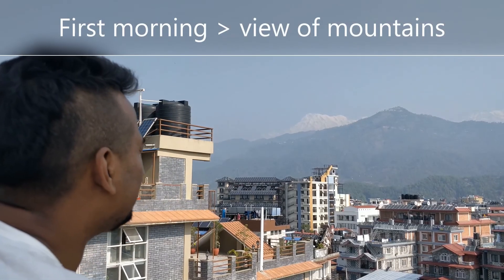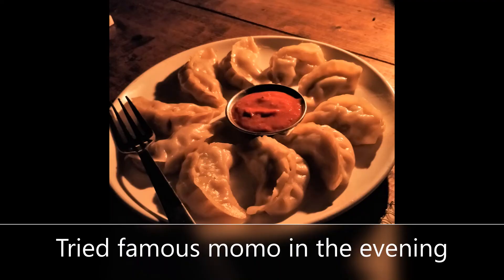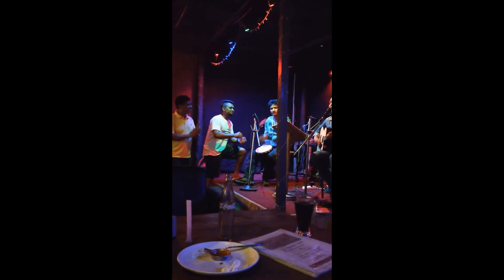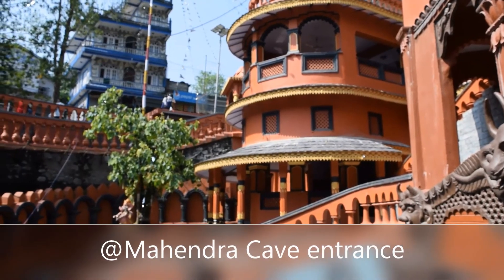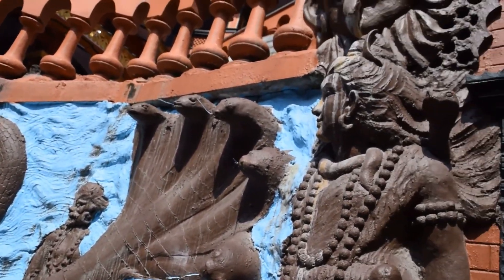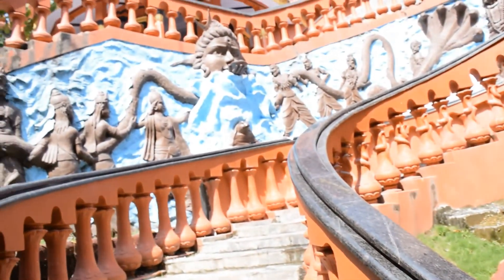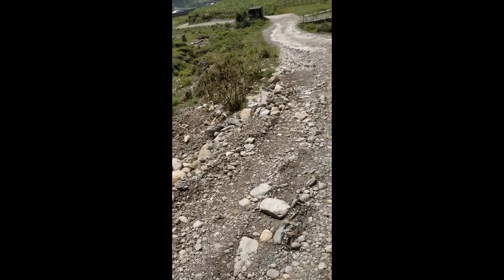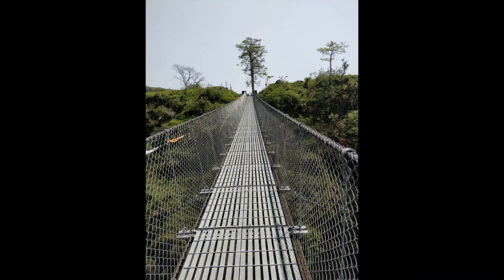Trip to Nepal (Part - 2) : Mahendra Cave, Devis Fall, Suspension Bridge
Wait a Minute! - TUM BOY is here